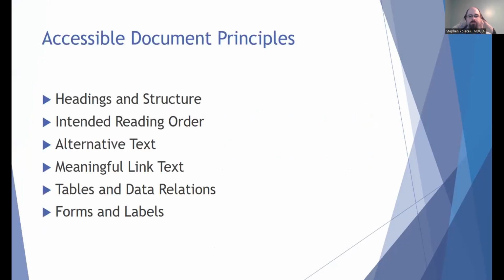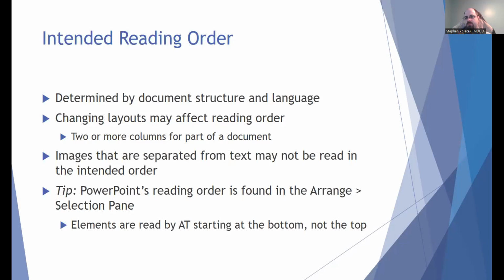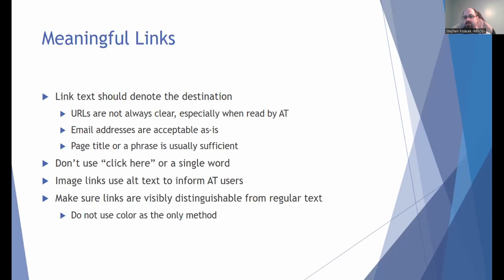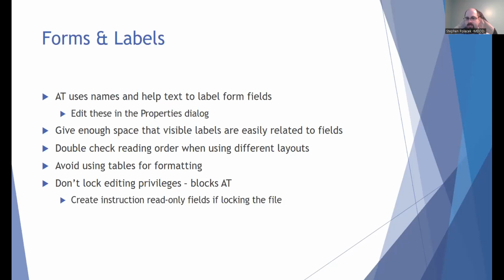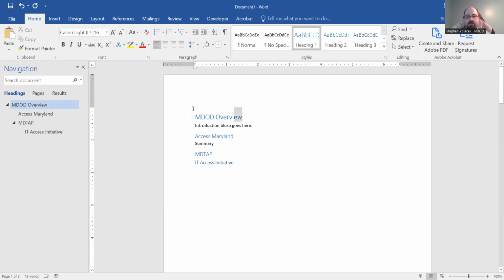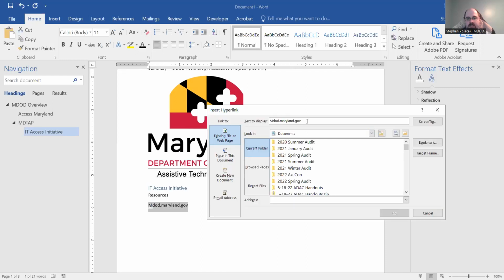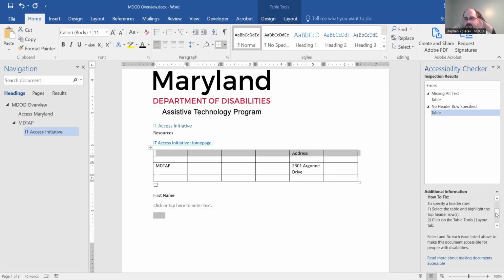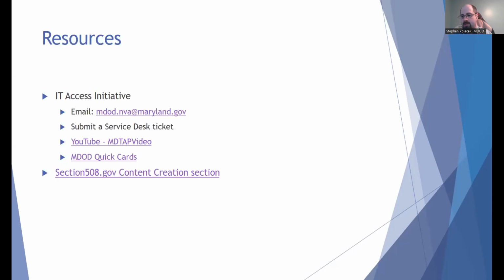Microsoft Office Document Accessibility 2-15-23 | MDTAP IT Access Initiative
This session will focus on learning how to author simple accessible documents using the MS Office Suite; in particular, we will use Word and PowerPoint. During this webinar you will learn how to create accessible documents from scratch and remediate pre-existing (simple) documents. Finally, attendees will leave with fundamentals on basic accessible document creation and remediation.

Captioning provided by AI Media.